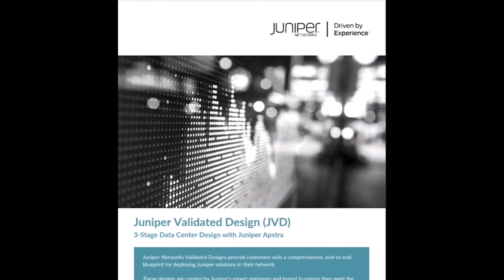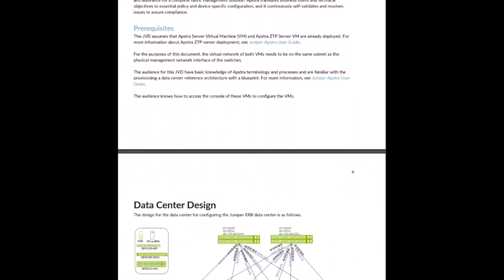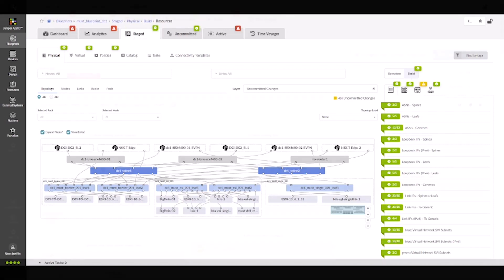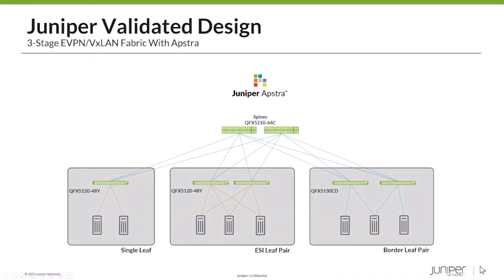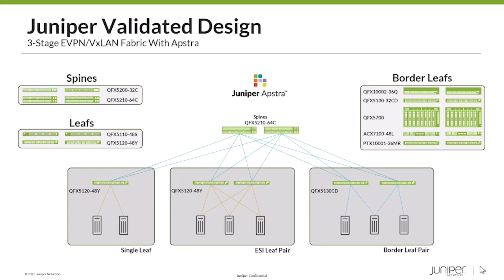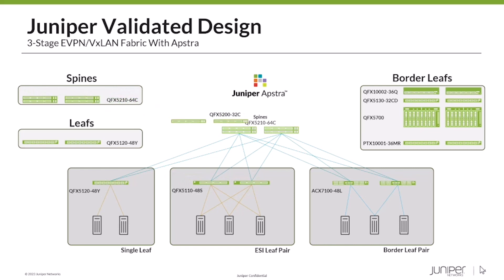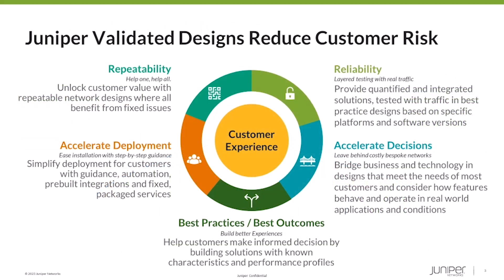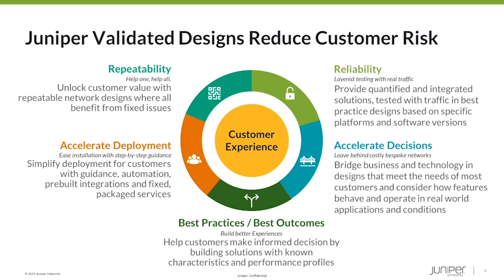Juniper Demo: Juniper Validated Designs (JVD) Overview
Juniper Networks Validated Designs provide customers with a comprehensive, end-to-end blueprint for deploying Juniper solutions in their network. These designs are created by Juniper's expert engineers and tested to ensure they meet the customers' requirements. Using a Validated Design, customers can reduce the risk of costly mistakes, save time and money, and ensure that their network is optimized for maximum performance.

Read our blog, Run Your Private Data Center as Easy as Cloud with Expanded Juniper Apstra Automation,